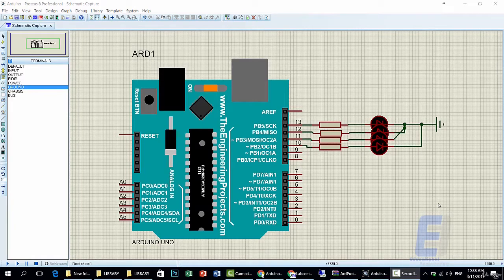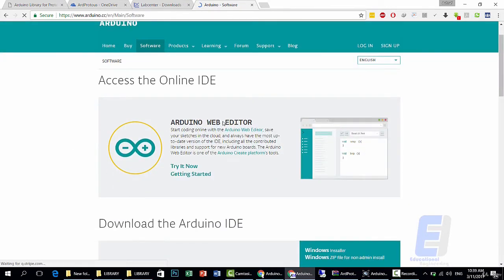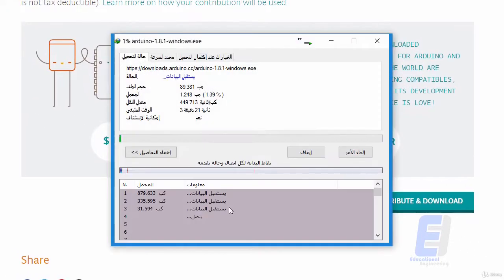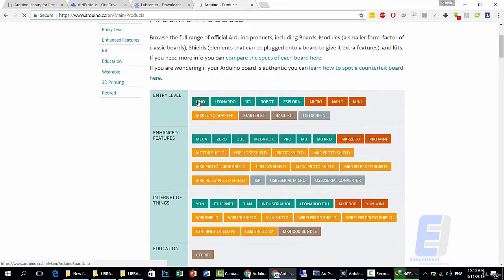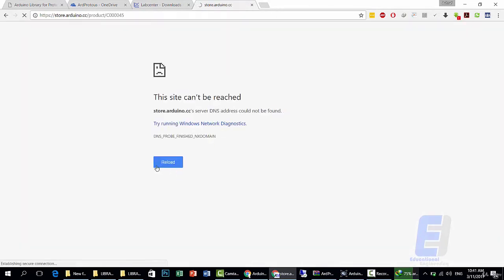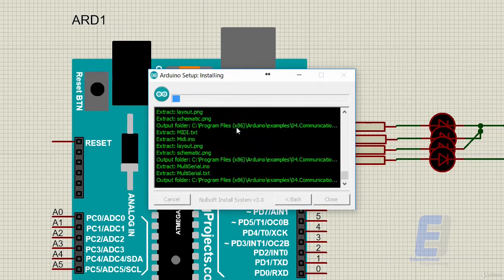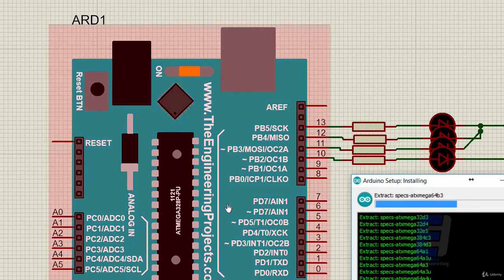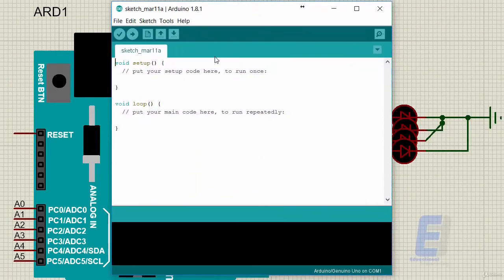Downloading And Installing Arduino Coding Software | Arduino Step By Step - Part 3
In this lecture we install the Arduino coding software